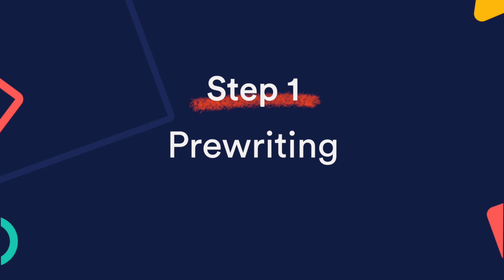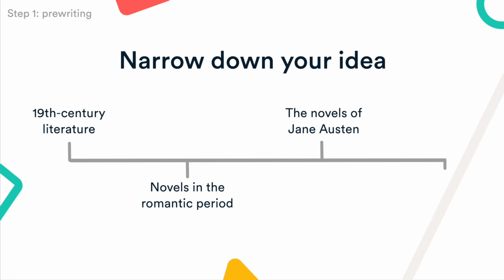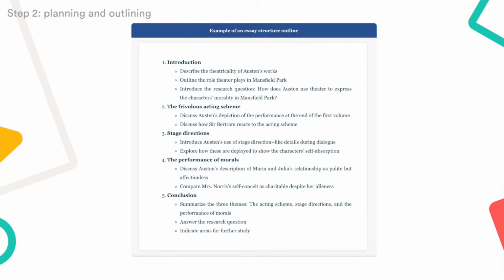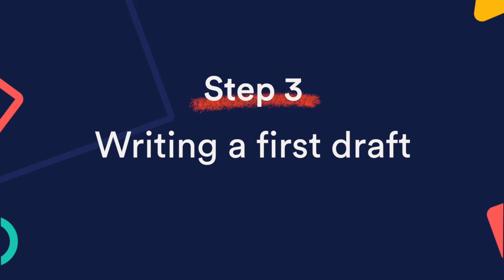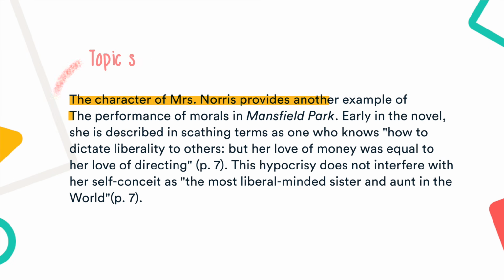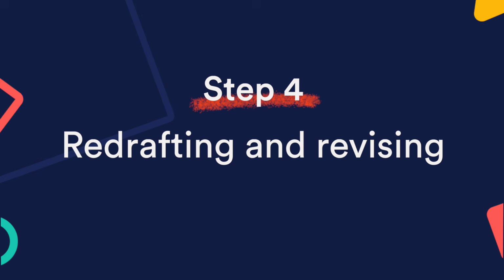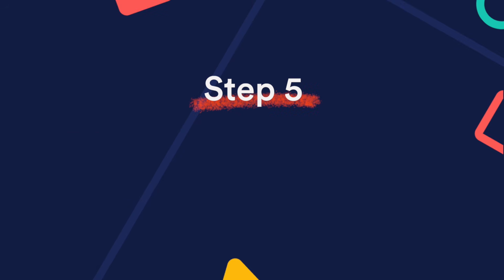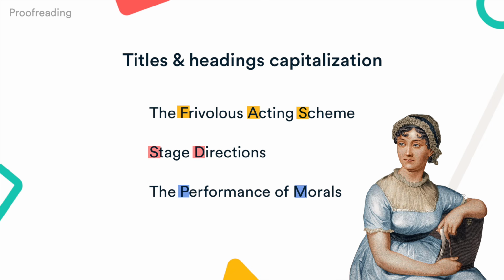5 Steps of the Academic Writing Process | Scribbr 🎓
Do you get overwhelmed or simply don't know where to start when it comes to academic writing? The writing process looks different for everyone, but there are five basic steps that will help you structure your time when writing any kind of text.

Intro - 00:00
Step 1: Prewriting - 00:20
Step 2: Planning and outlining  - 01:13
Step 3: Writing a first draft - 01:52
Step 4: Redrafting and revising - 02:41
Step 5: Editing and proofreading - 03:13